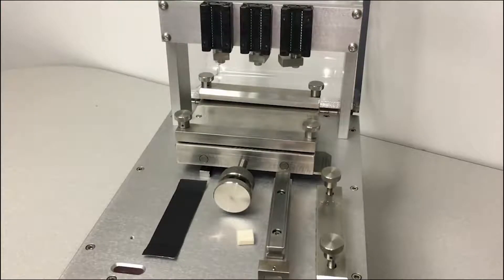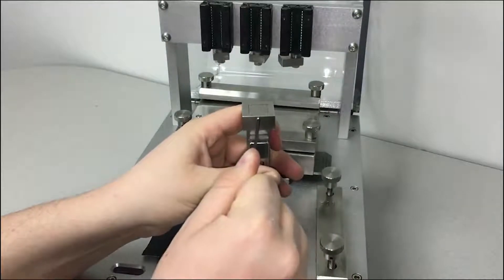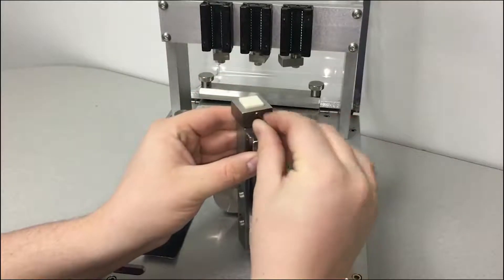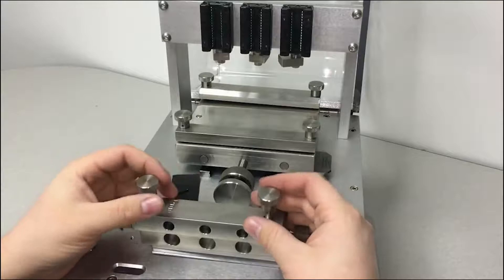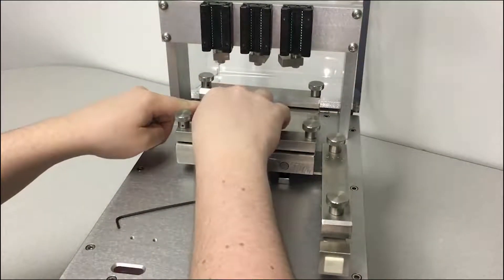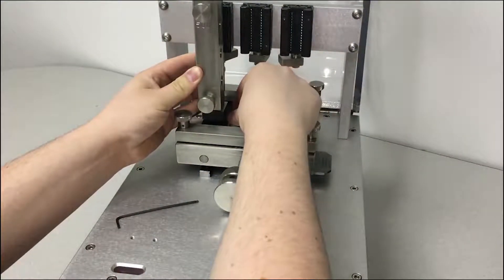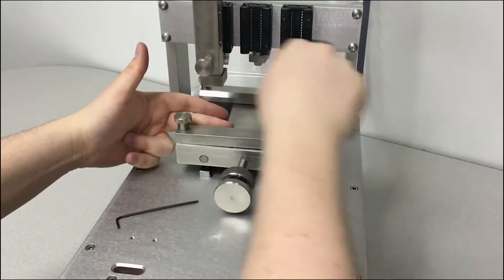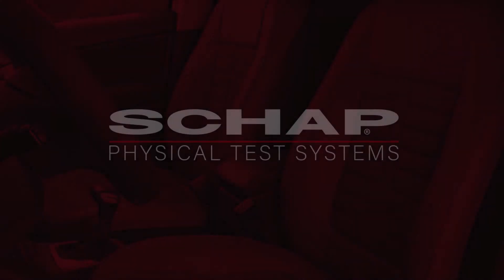Veslic Test Setup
How to set up a Veslic colorfastness test machine for testing.